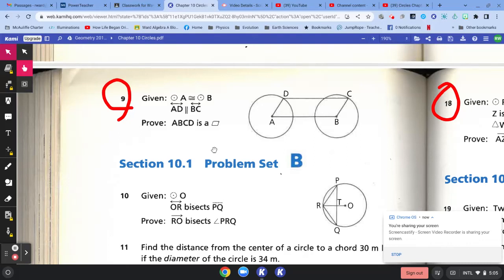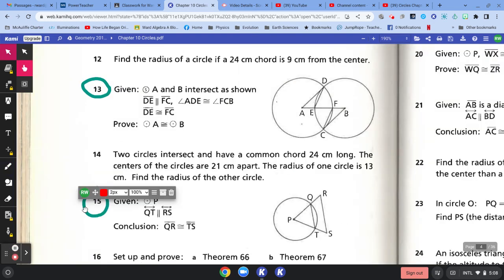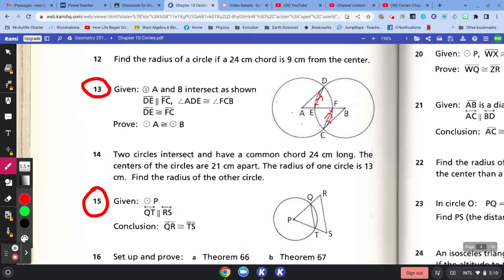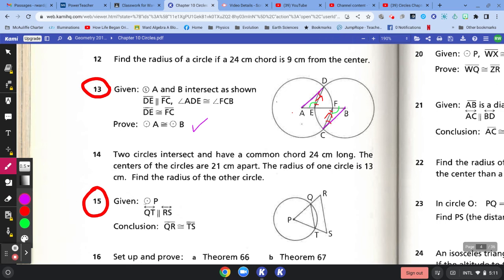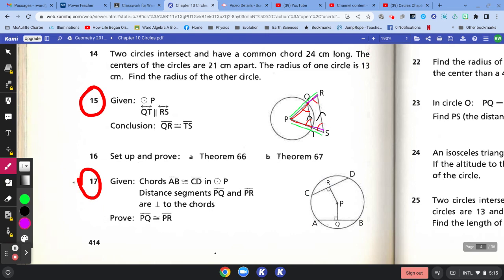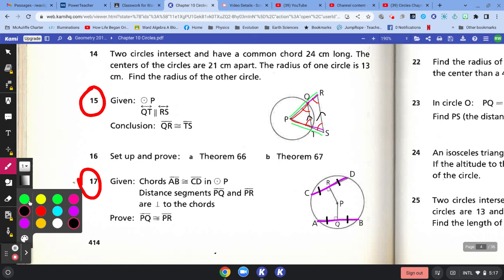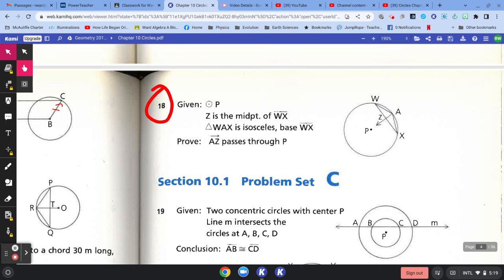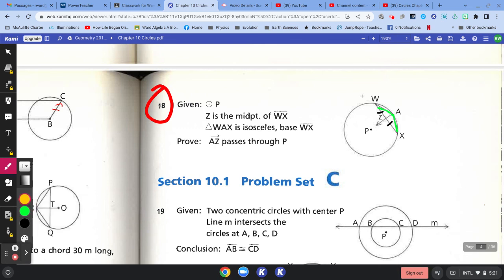Circles Chapter 10.1 Problems 9, 13, 15, 17, and 18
Chord Radius Perpendicular Bisector Theorems